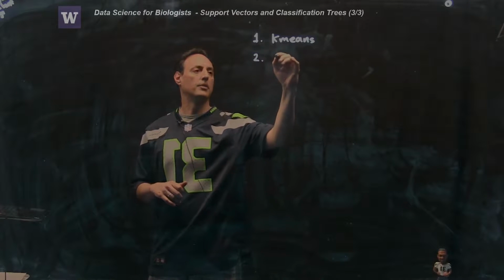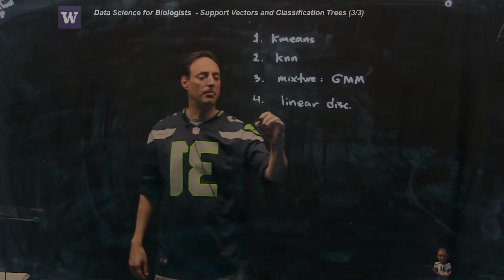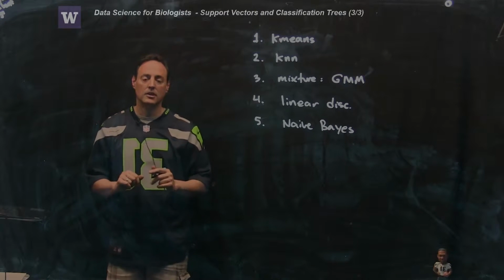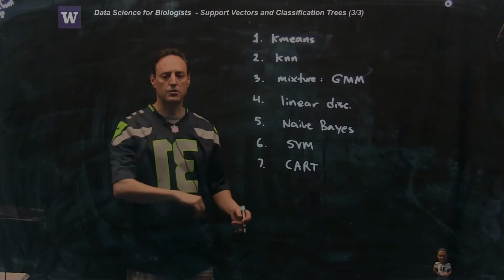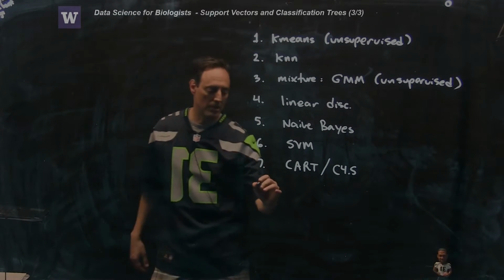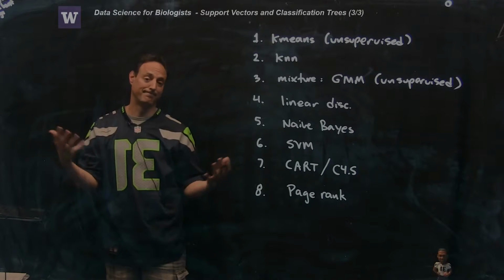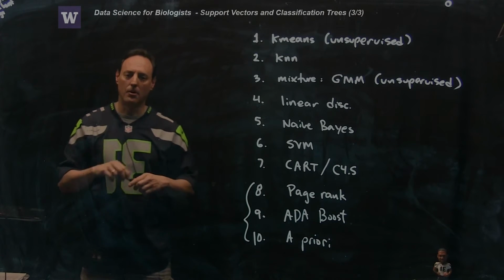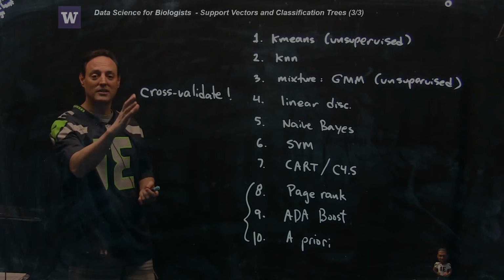Clustering and Classification: Support Vector Machines and Decision Trees, Part 3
Clustering and Classification: Support Vector Machines and Decision Trees
Part 3

Instructors:
Nathan Kutz: faculty.washington.edu/kutz
Bing Brunton: faculty.washington.edu/bbrunton
Steve Brunton: faculty.washington.edu/sbrunton